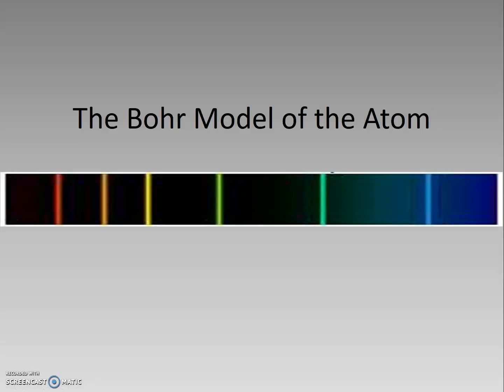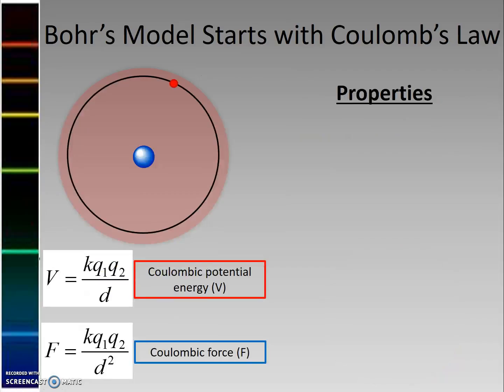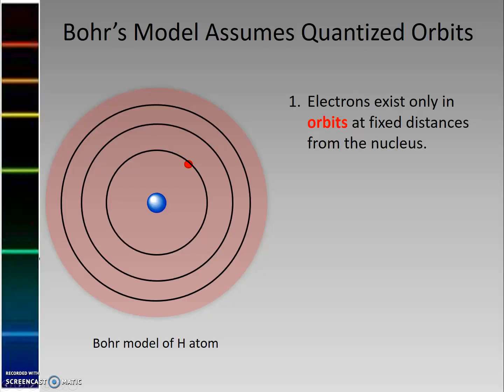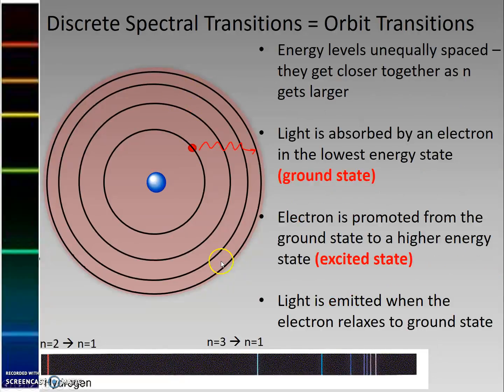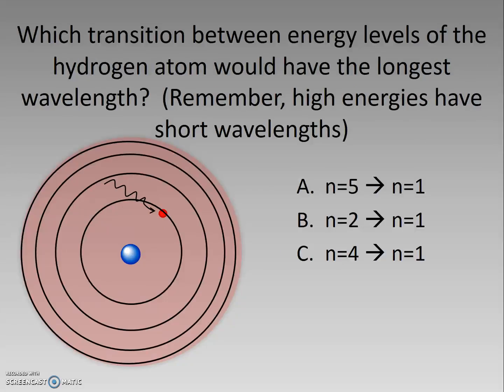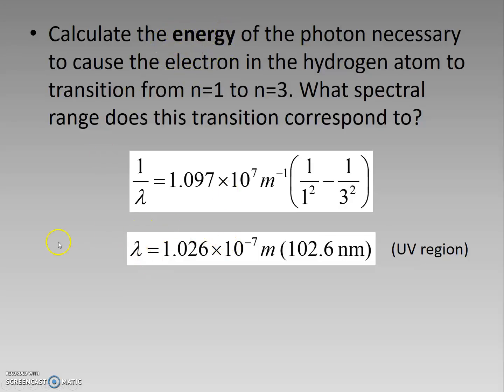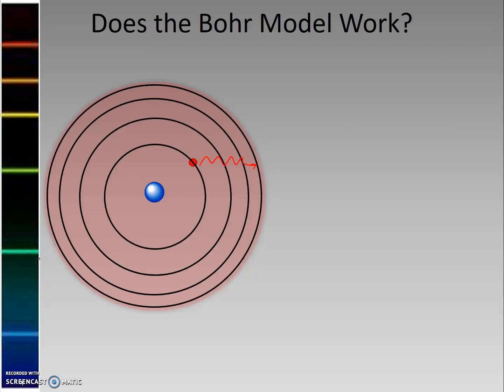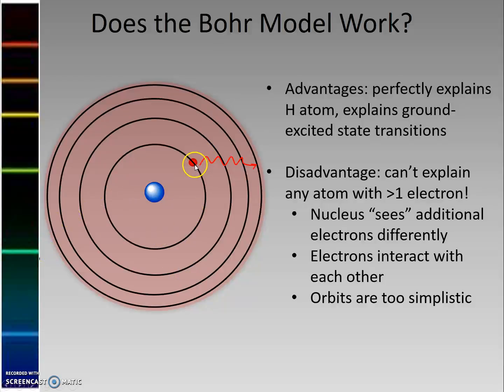The Bohr Model of the Atom